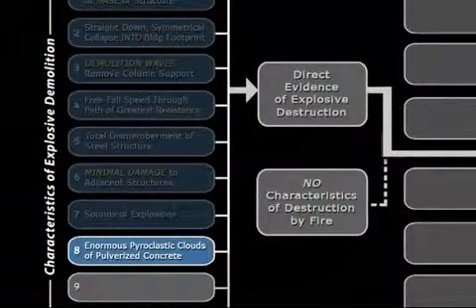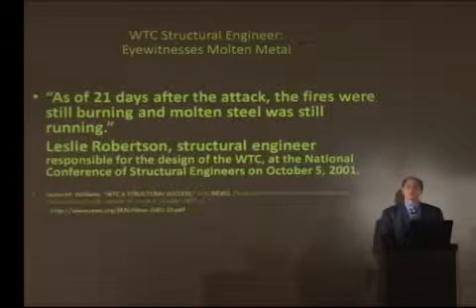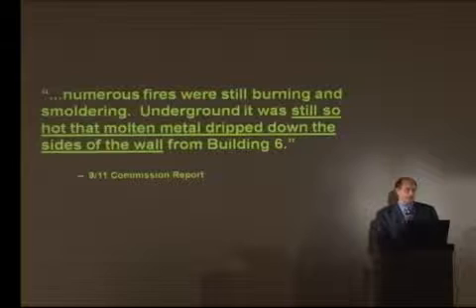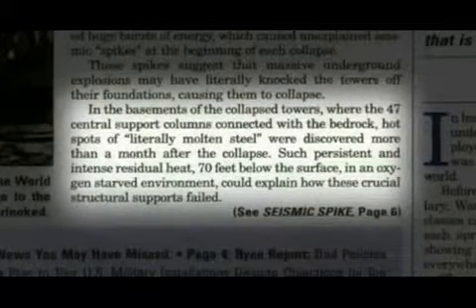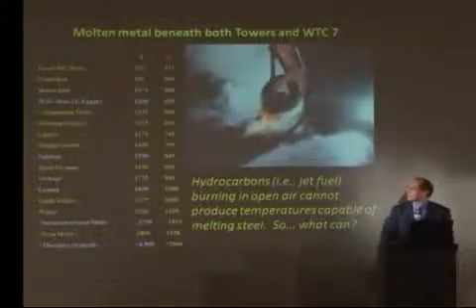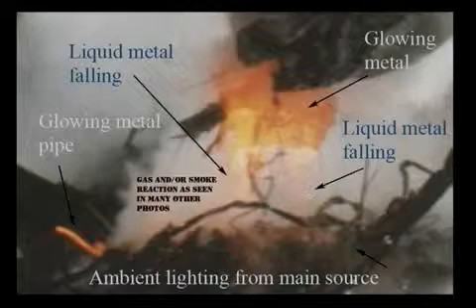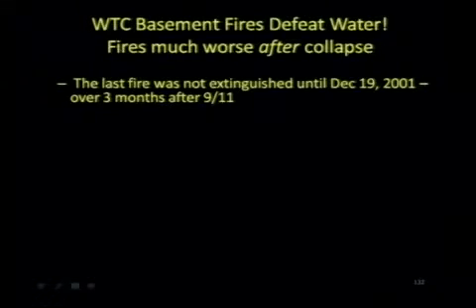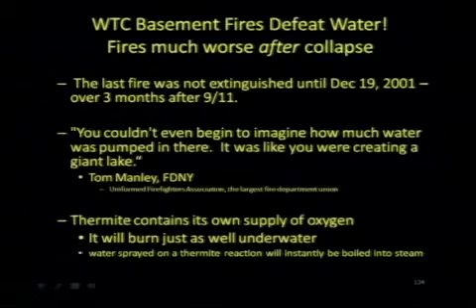Architects for Truth — Blueprint for Truth (Part IV)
As you watch this presentation, please remember that it is not Richard Sage's responsibility to prove anything. Architects for Truth does not have subpoena power.
Government has the burden of proof. And, sadly, government has not carried its burden.
One final point: It dismays me to see that "serious" people (lawyers, accountants, and other people wearing suits) are not in the audience. This will require leadership from the disenfranchised, not our current elites.